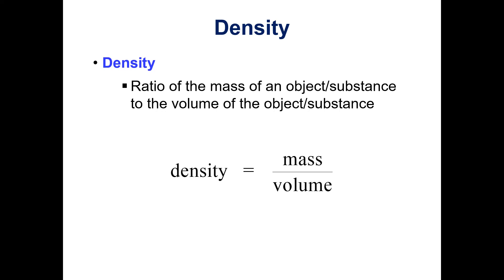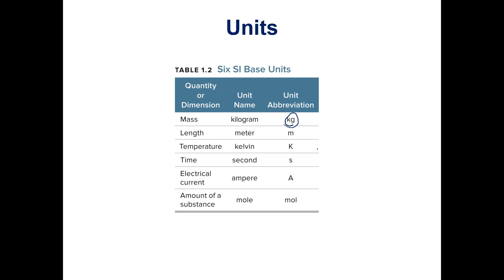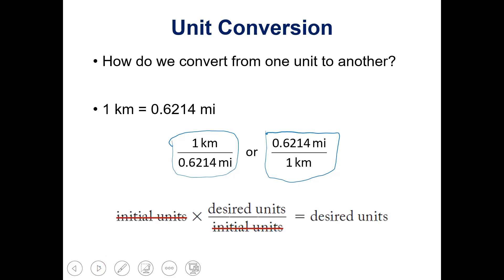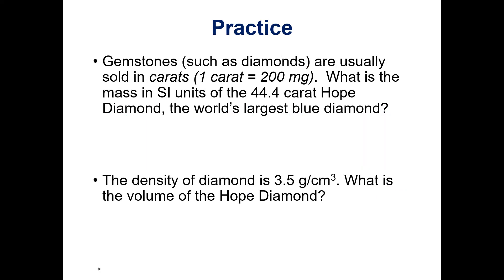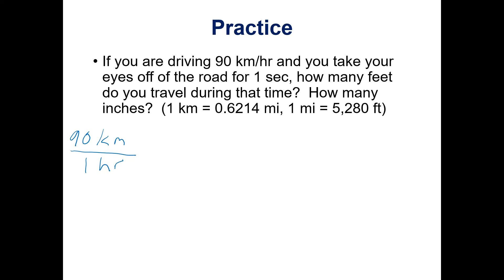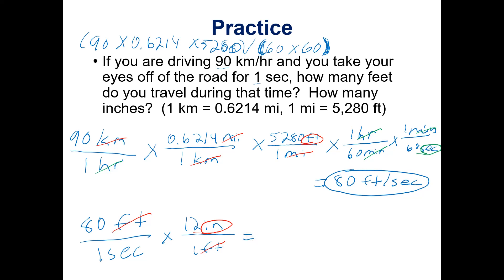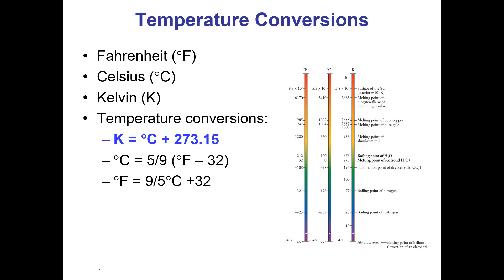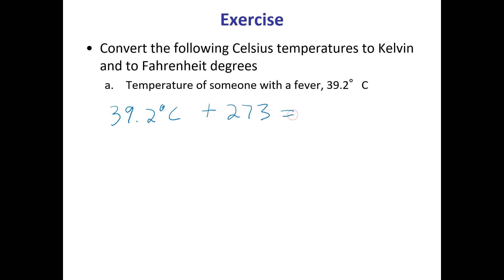Density and Unit Conversions